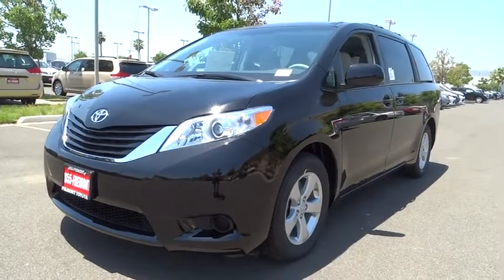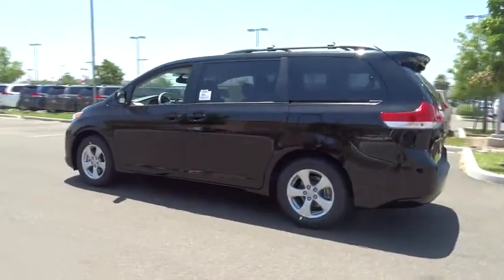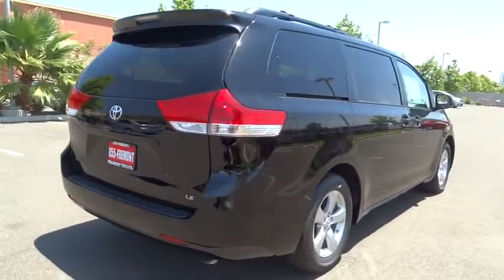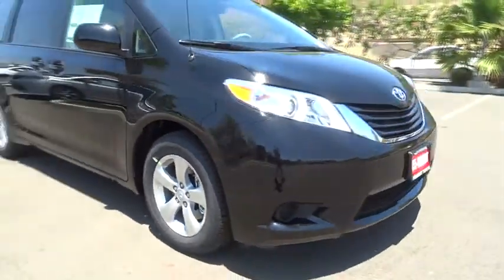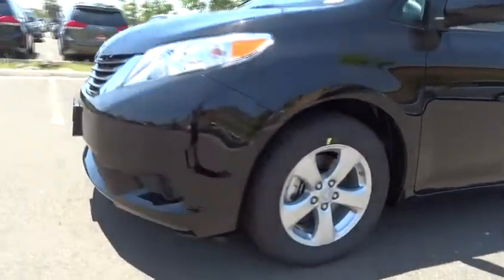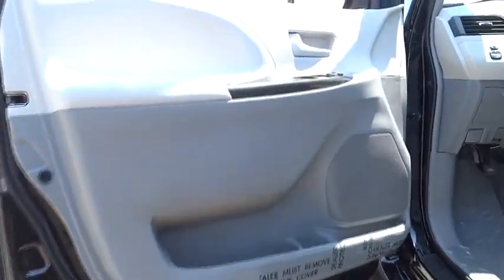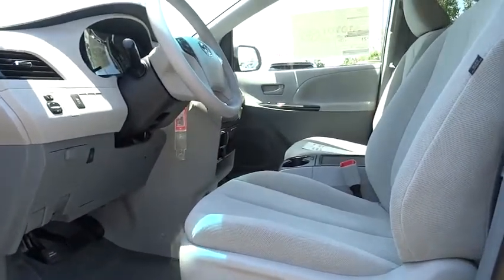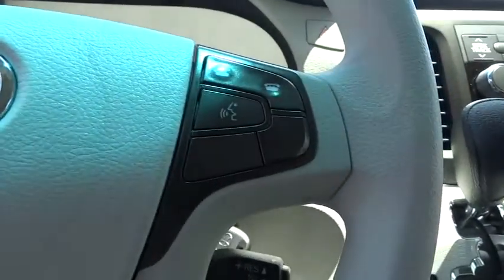2014 Toyota Sienna San Jose, San Francisco, Oakland, Fremont, Sunnyvale, CA 73379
2014 Toyota Sienna 5dr 8-Pass Van V6 LE FWD Van - Stock#: 73379 - VIN#: 5TDKK3DC9ES491746

Fremont Toyota
5851 Cushing Pkwy